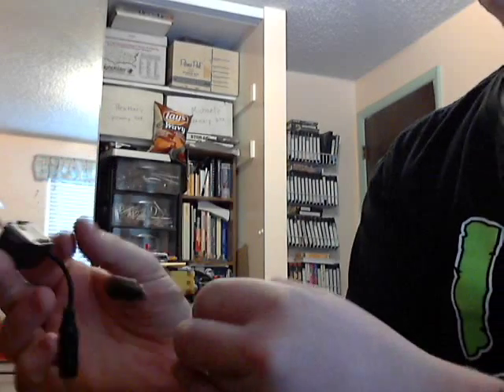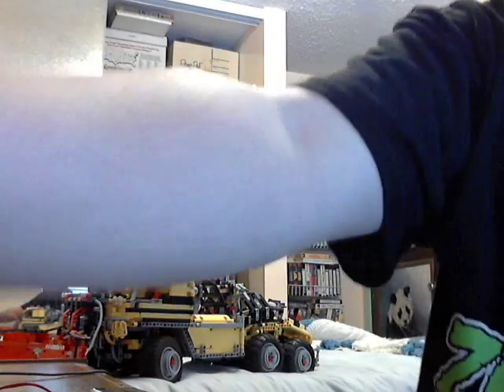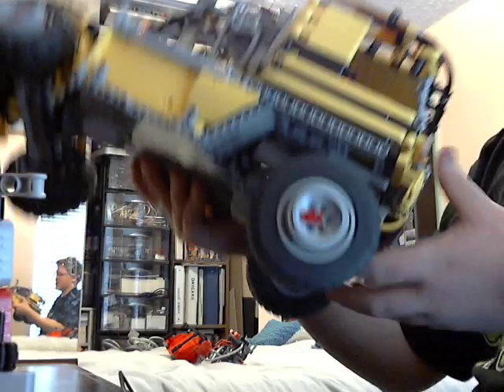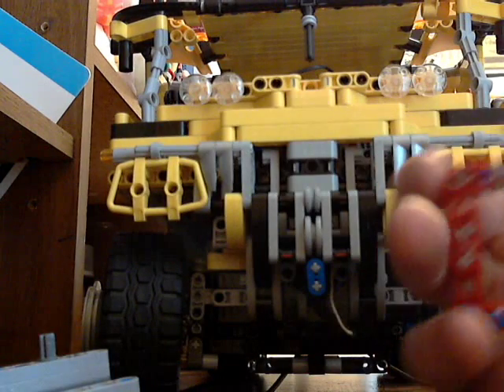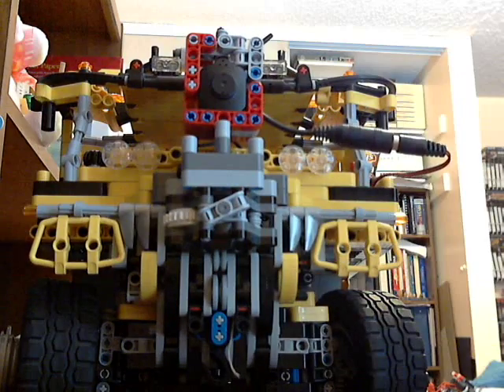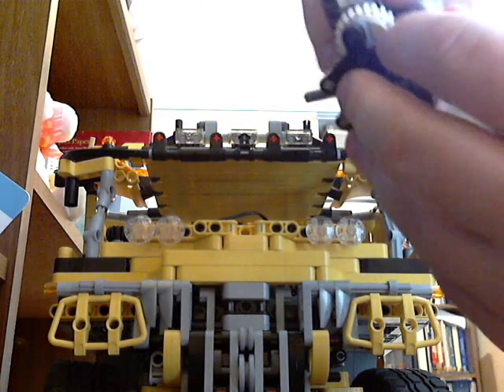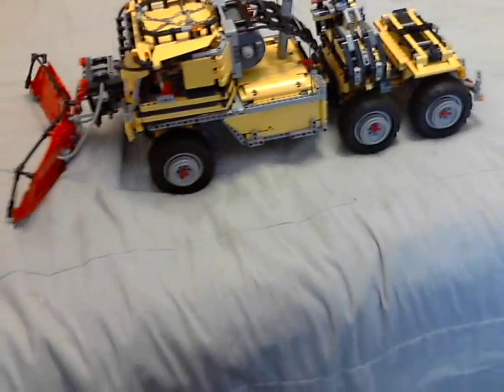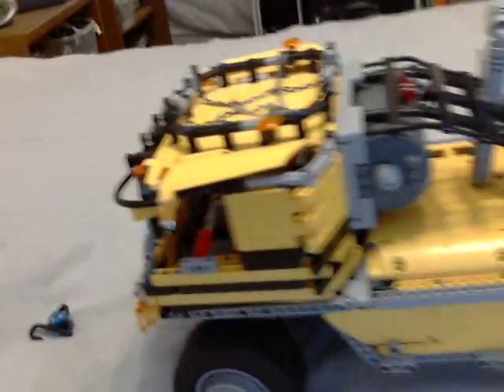Epic LEGO Technic 6x6 Overview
A simple overview of the most recent mods applied to the epic 6x6 prior to disassembly.